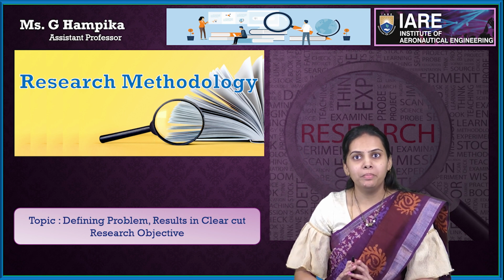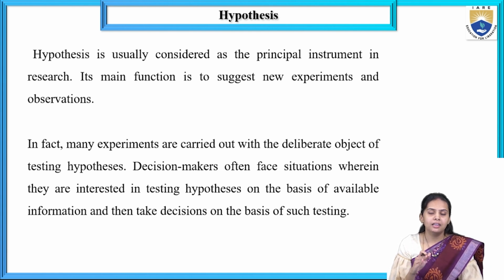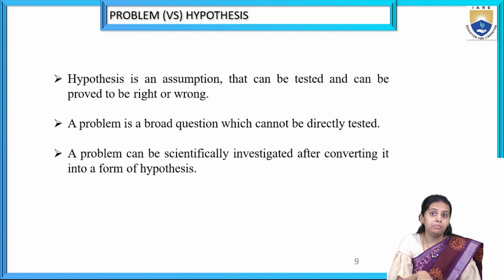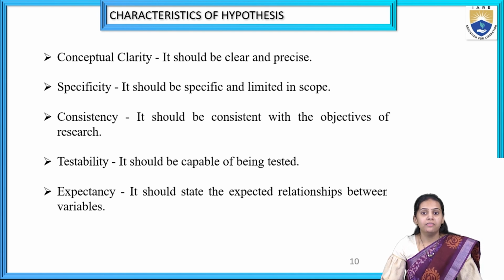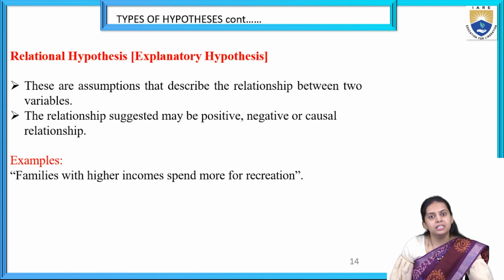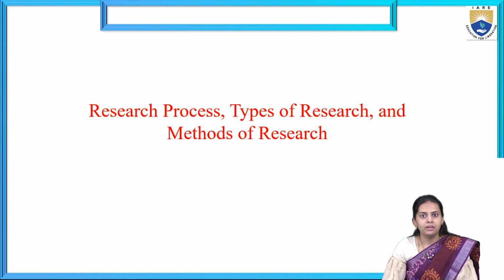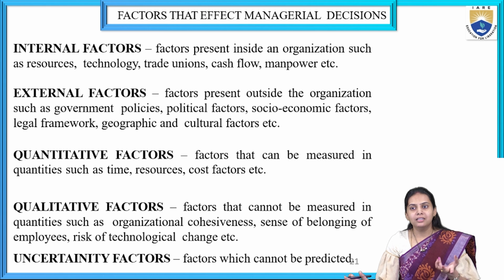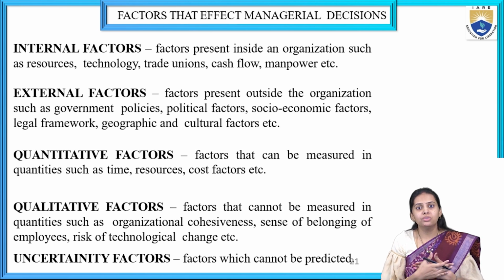Defining Problem, Results in Clear cut Research Objective by Ms. G Hampika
Defining Problem, Results in Clear cut Research Objective by Ms. G Hampika | IARE

Telangana, India.